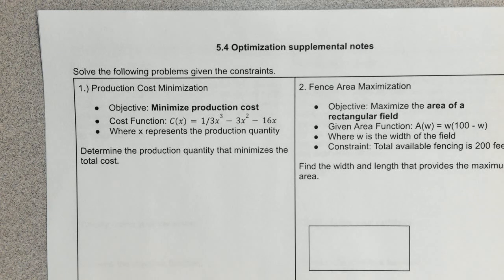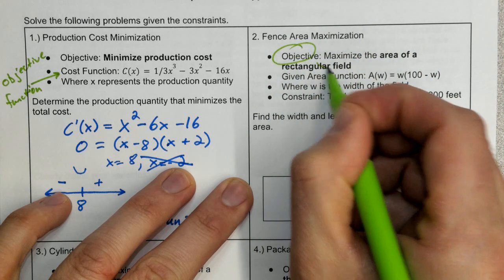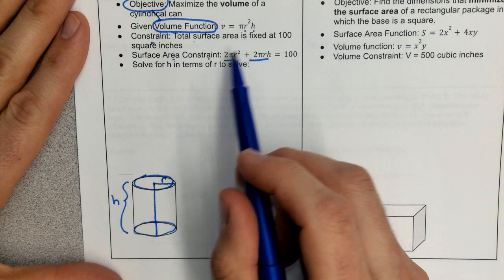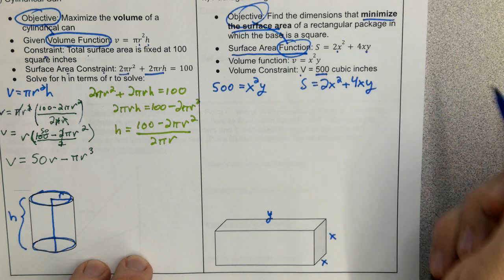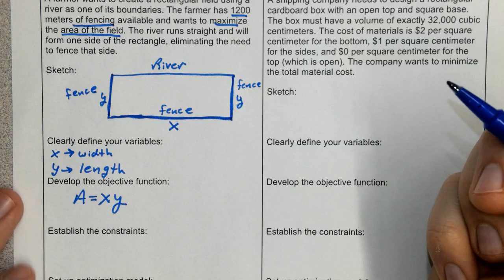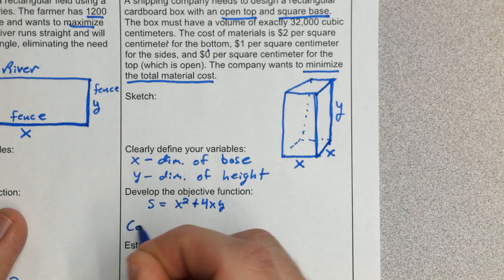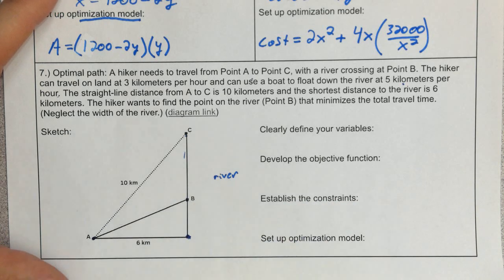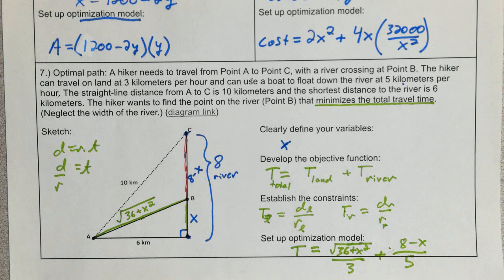Intro to optimization